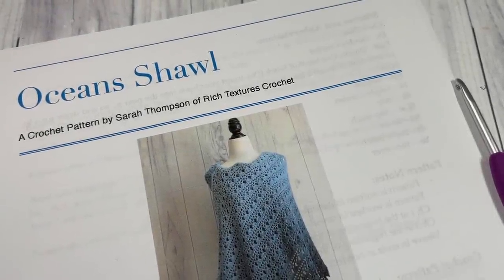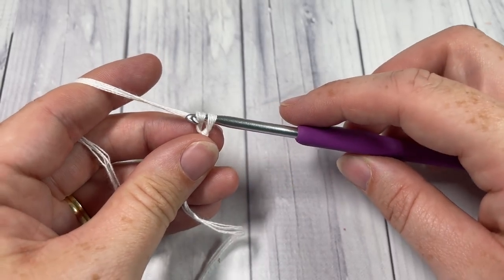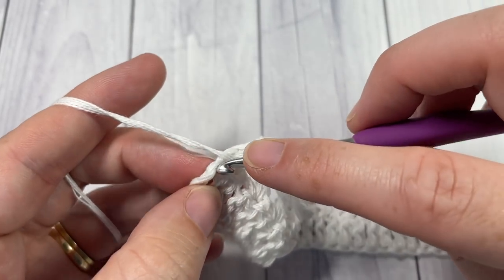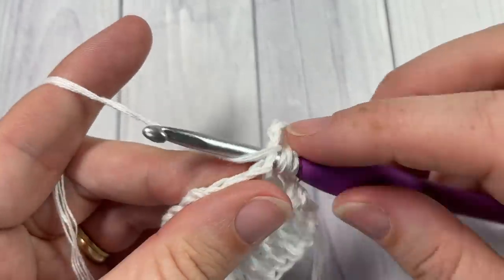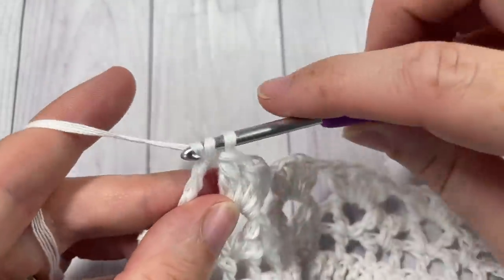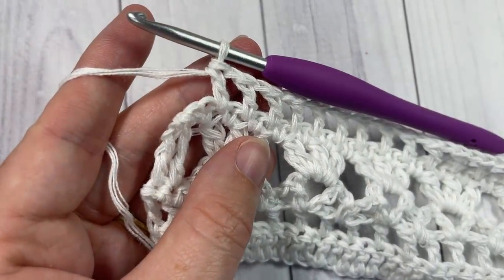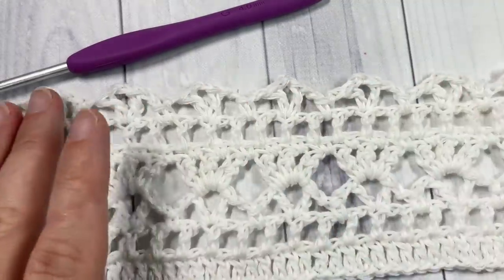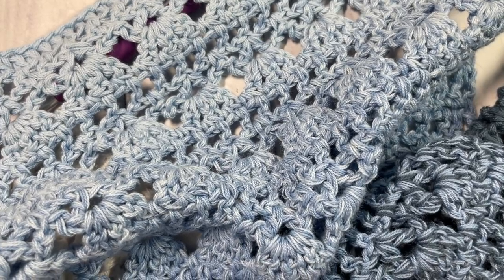Oceans Shawl Crochet Pattern - STUNNING crochet rectangular shawl pattern!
Wrap yourself in elegance with this Oceans Shawl crochet pattern! The Oceans Shawl is a rectangular shawl.  It is worked in rows lengthwise.  It is all one piece and the final edging is only worked along the one long side.

Gauge: 12 cl sts x 8 rows of pattern = 4 inches

Finished Size: 24 inches x 63 inches

Yarn: 1 Gradient Cake by Panda Yarns (100% Cotton; 5 ply, 1600 yards.) Light Weight (3). Colour: Head Above Water.

Hook: Size G (4 mm) Hook. Adjust hook size if necessary to obtain correct gauge.

Sarah